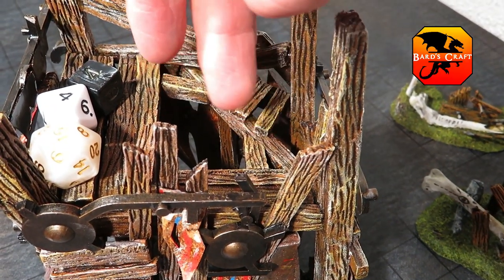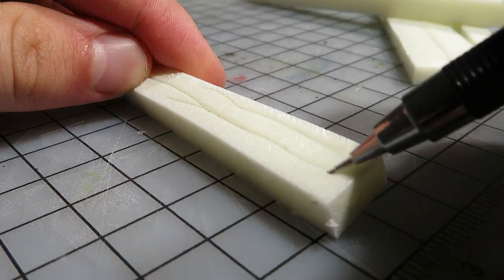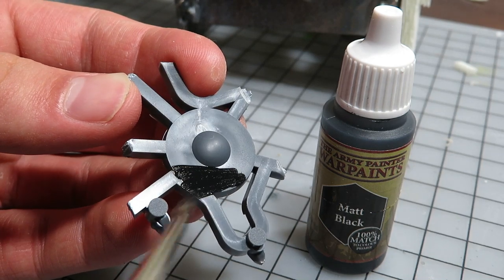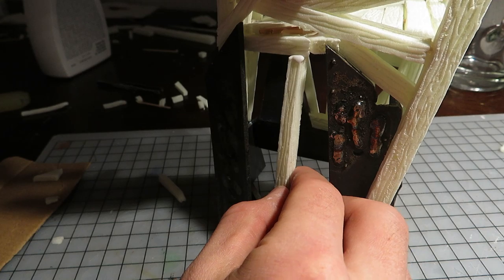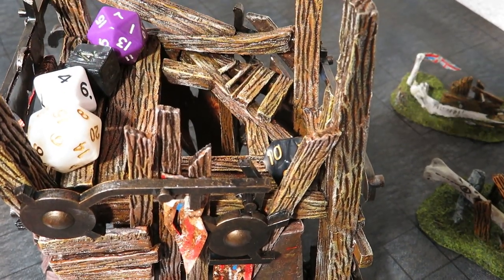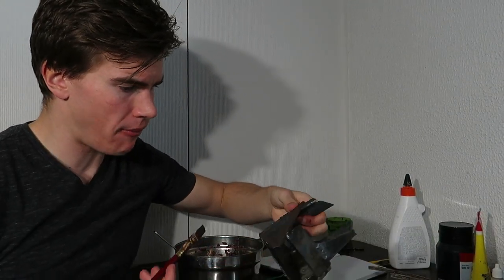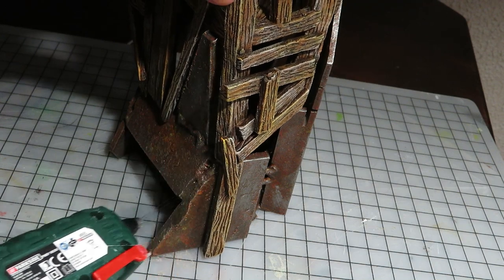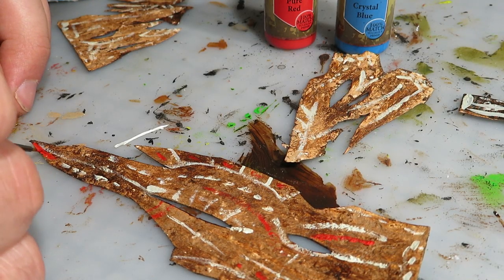Building a Dice Tower from Scrap Metal (Terrain for D&D)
In this video, I'm building a Dice Tower for Tabletop Games. Also well usable as Orc terrain for D&D or Warhammer.
↓↓ Check out the Super Interesting Links↓↓

Thank you, any support is significant, as it allows me to craft more Terrain & Minis, and make simple tutorials of the process.

➢5th Edition Monster Manual
➢7$ Kitchen "Crafting" Knife
➢Sturdy Utility Knife + Blades
➢Handheld Foam Cutter

Join the Bard's Craft Discord server where we shall share and discuss Tabletop Crafting!